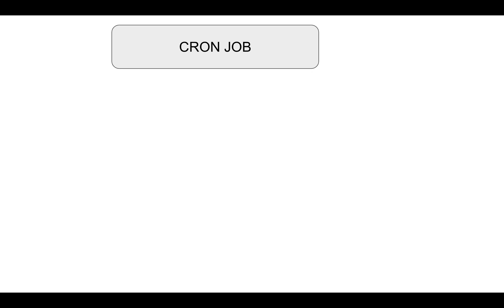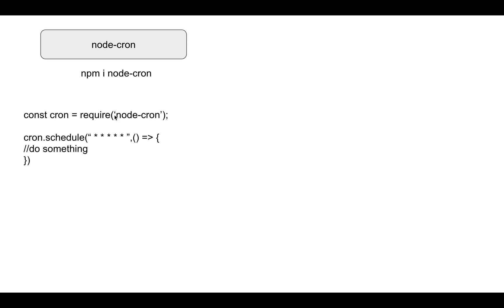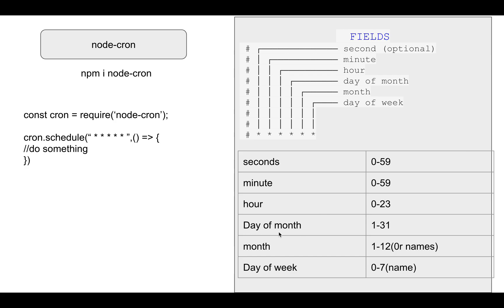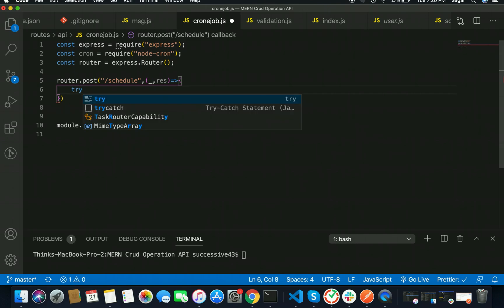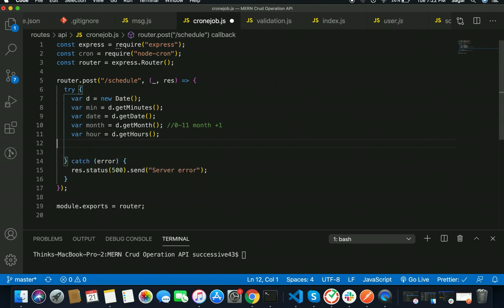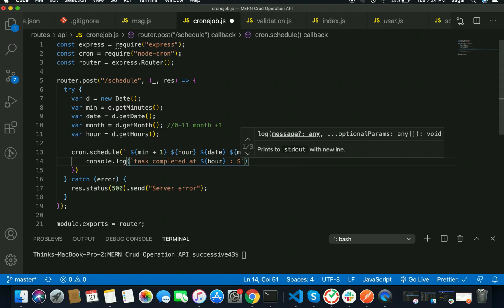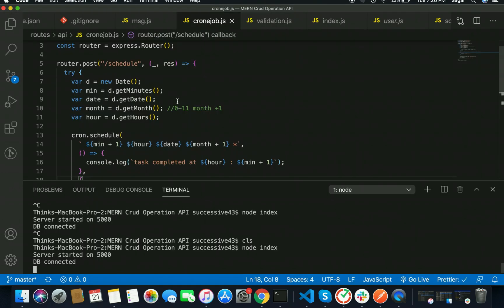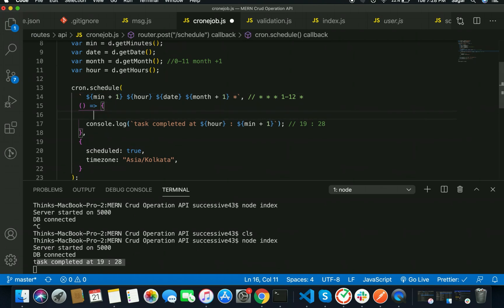Crone Job Schedular in node js